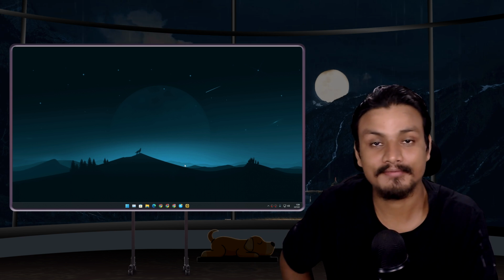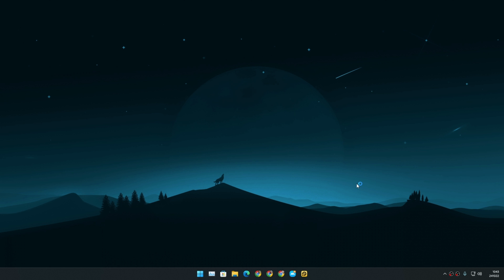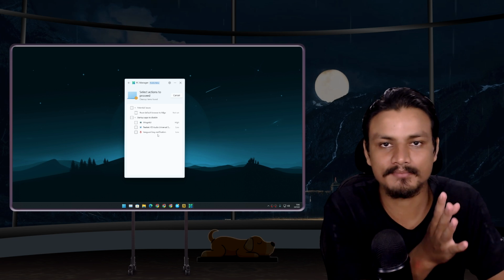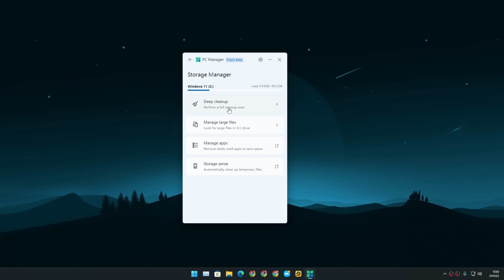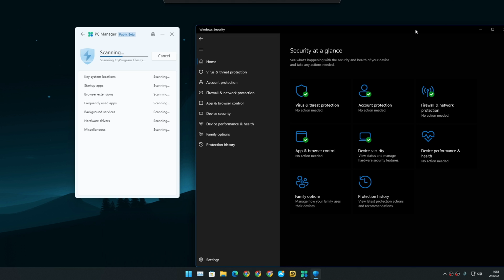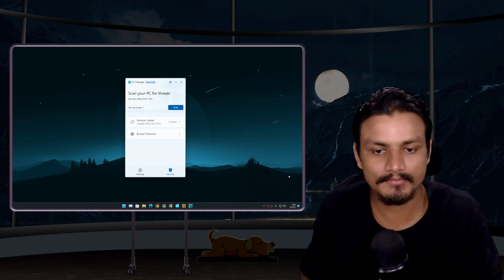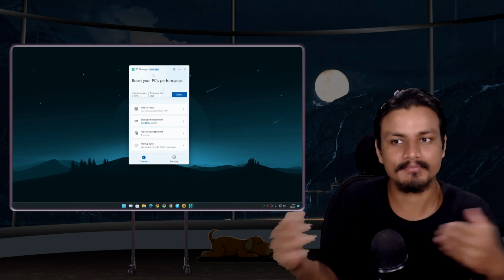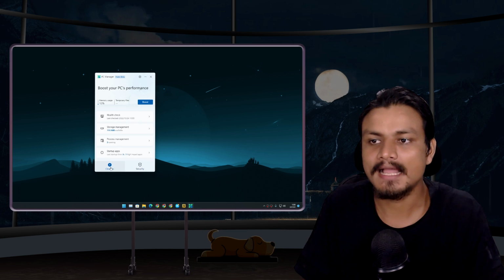Finally Microsoft Did it, They Made a PC Optimization Software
Oh yes the official PC Optimization software is here made by Microsoft themselves, It's a PC booster, PC cleaner and more...